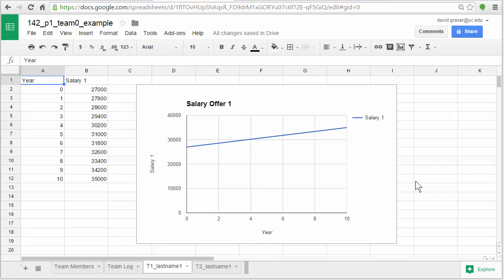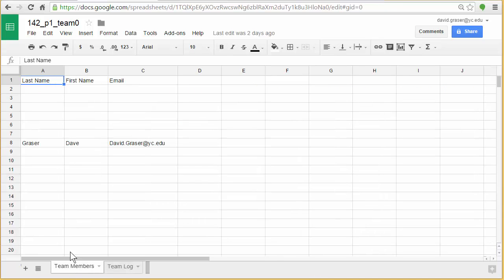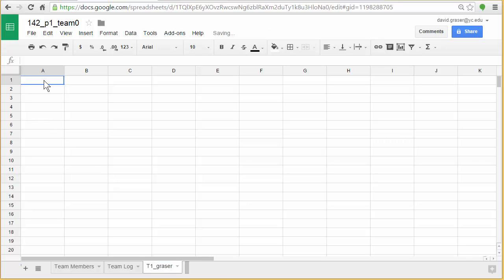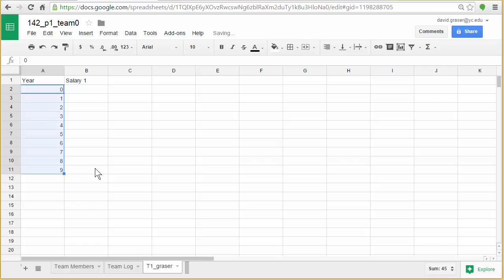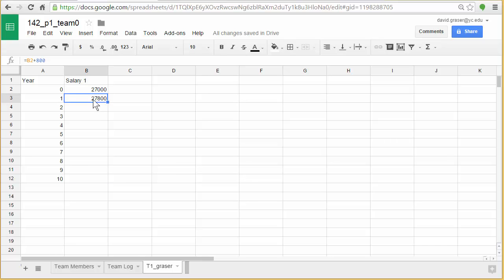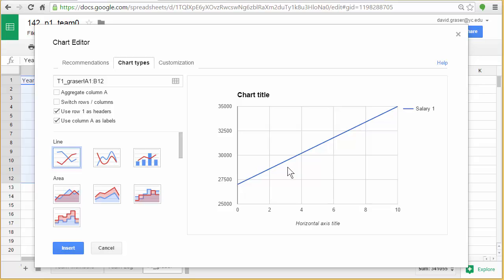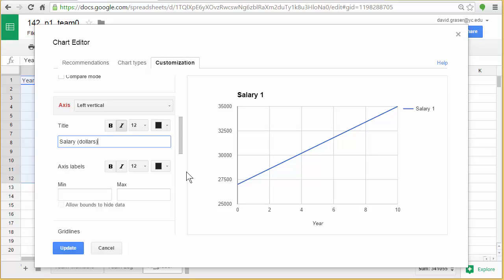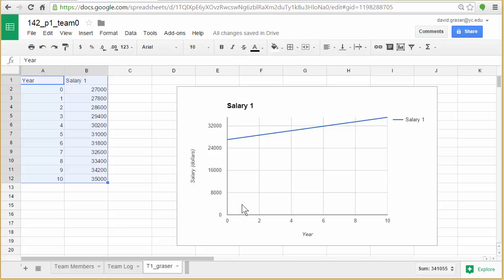Salary Project - Linear Increases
This video demonstrates how to enter linear salary increases in Google Sheets and to graph a line graph from the data.